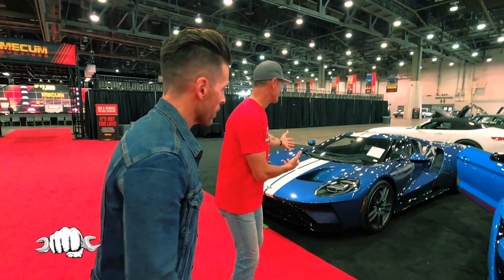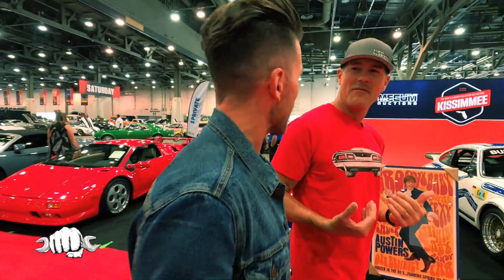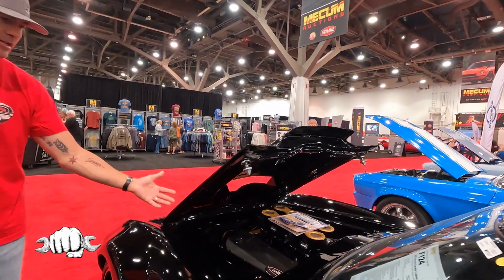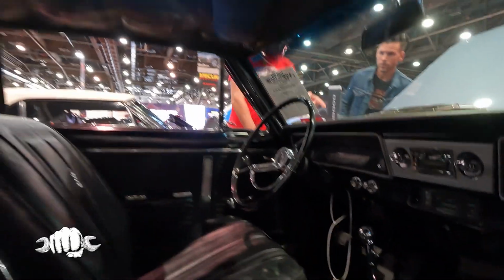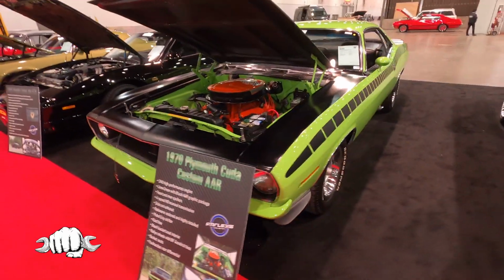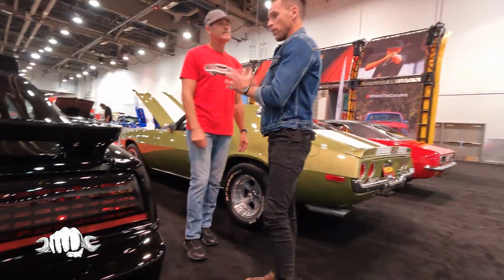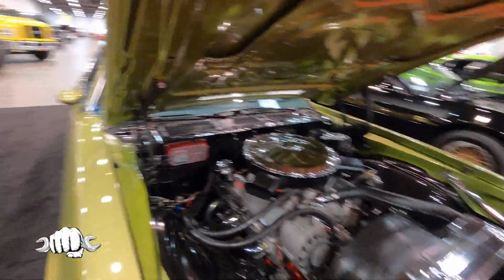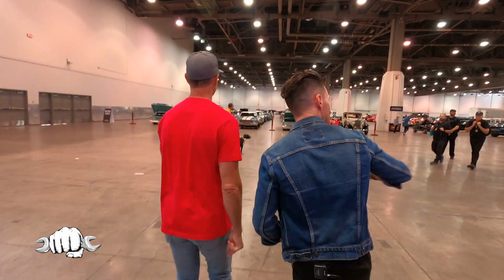CHRIS JACOBS! Mecum Auctions Las Vegas 2024 Walk-Around! Corvette, MOPAR, Camaro & MORE!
In Episode 135 of ‘Cars, Shops & Collections’ we catch up with our good friend CHRIS JACOBS as Chris gets ready to broadcast Mecum Auctions Las Vegas 2024 on MotorTrend TV!

Chris does a full Mecum Auctions walk-around and gives us insight into what his broadcast weekend for MotorTrend TV looks like. PLUS! Chris and I share a MAJOR ANNOUNCEMENT Regarding SEMA 2024. It is going to be a historical year at SEMA Las Vegas!

This was a treat to check out all of these incredible cars and have Chris drop his knowledge on them. Chris always takes time to chat with us when he is in Las Vegas and we truly appreciate his time and friendship.

In this Episode Chris gives us thoughts on some incredible cars! Including:

2019 Ford GT
1965 Chevrolet Corvette Custom Coupe
2024 Porsche 911 Carrera
1989 Pontiac Trans Am GTA
1970 Dodge Challenger
1970 Plymouth Barracuda Custom
1971 Chevrolet Camaro RS Z28
1996 Excalibur Phaeton Limousine
2021 Mercedes-Benz AMG GT Black Series Coupe
1967 Ford Mustang Fastback
1966 Chevy Nova

Each week we put the spotlight on unique cars and the people behind them!

👕 Want a shirt? to get yours!